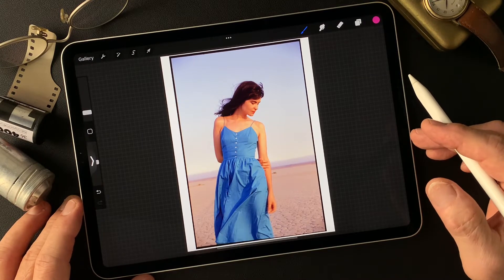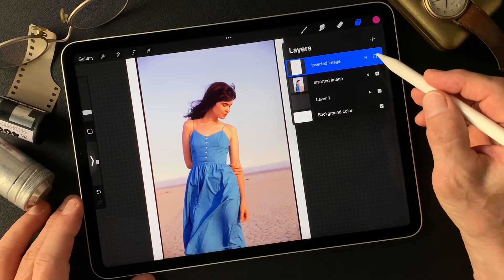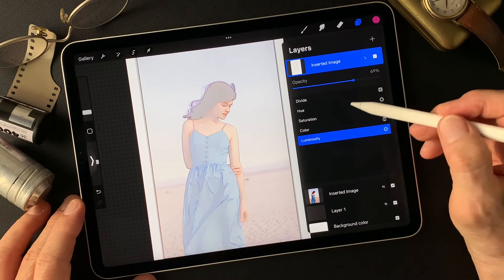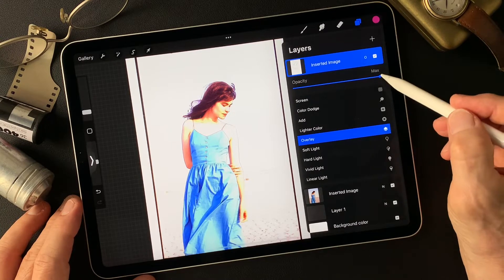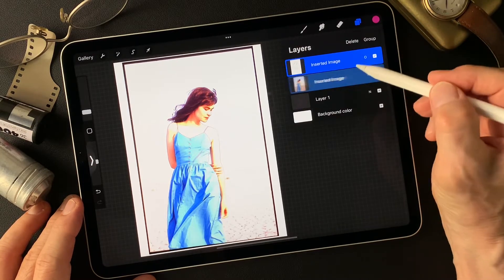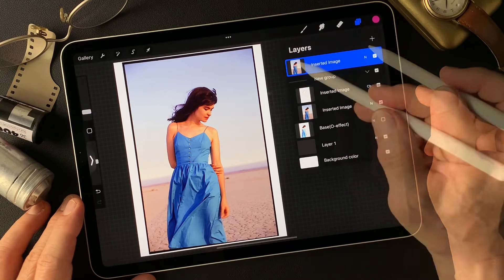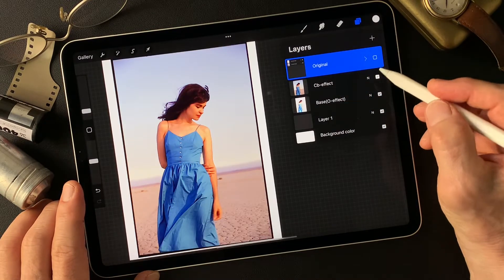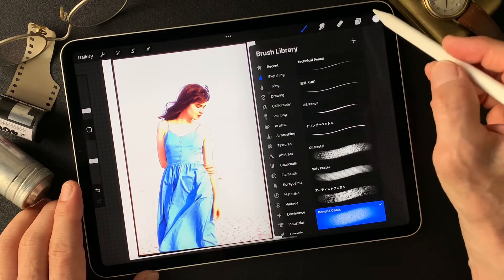Procreate Tutorial, to make an illustrated image photograph by Toshi Yagi from Okinawa Japan.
I try to make an illustrated image this time. This tutorial shows how I use blend mode to get effective image. You will find different variations of interesting blend mode to create images. You will find mask work, interesting brush texture as well. I hope this movie gives some kind of idea for photographers who want to make an illustrated image from photographs. Enjoy trial, try and error!! That is first step to do anyway!  Especially about mask and smudge tool, try to use different. Thank you so much.  (^ ^)V